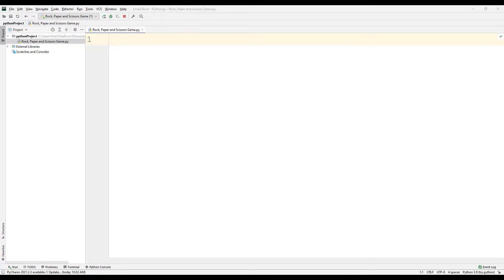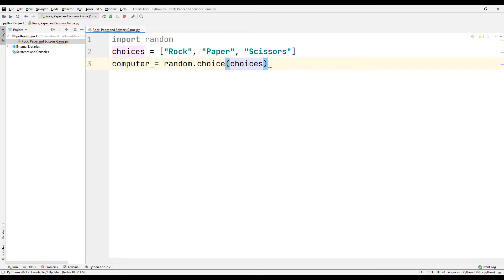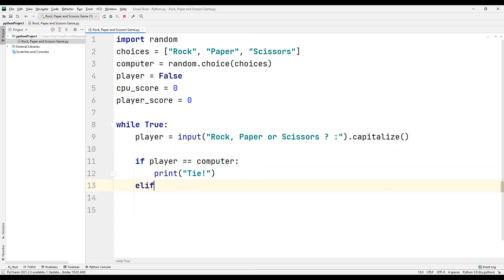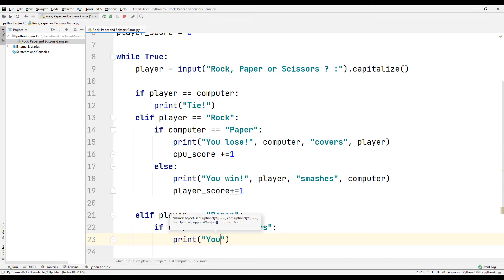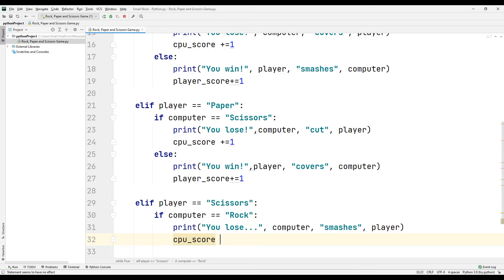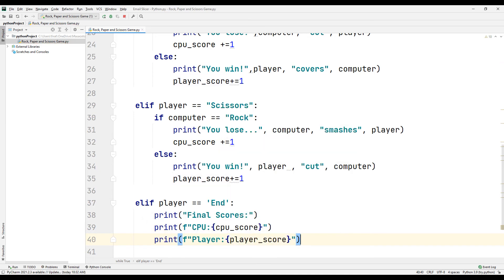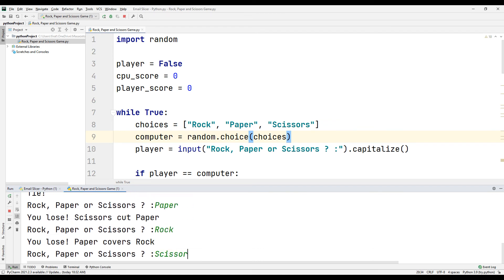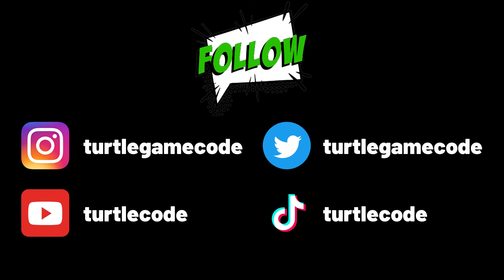Rock, Paper and Scissors Game with Python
In this video, we will make a rock, paper, scissors game that you can play against the computer by using the random library, which is often used in the python programming language. Making simple games with the programming language you learn while learning any programming language is an element that increases your learning desire.